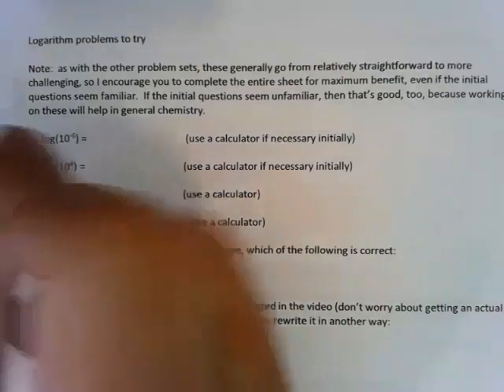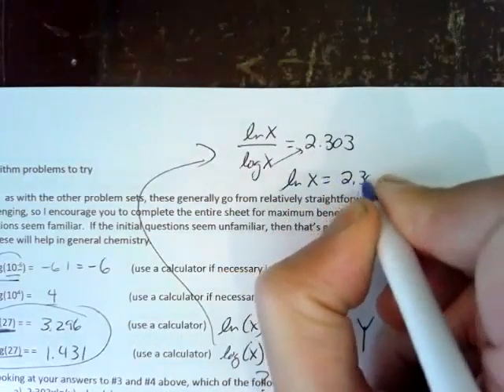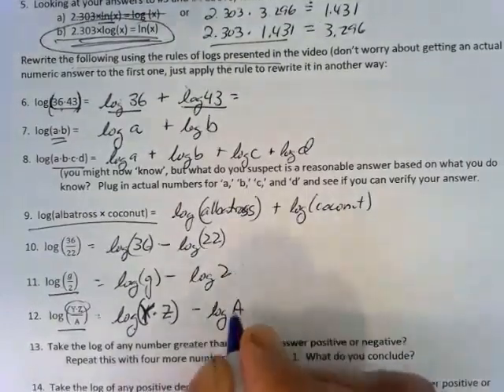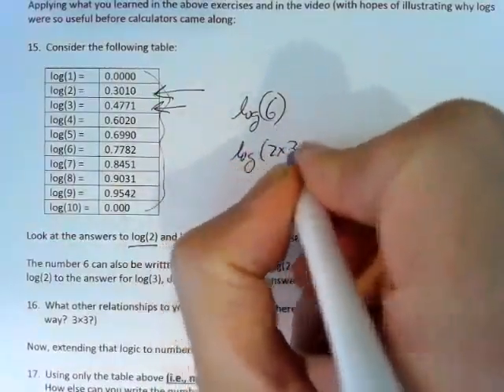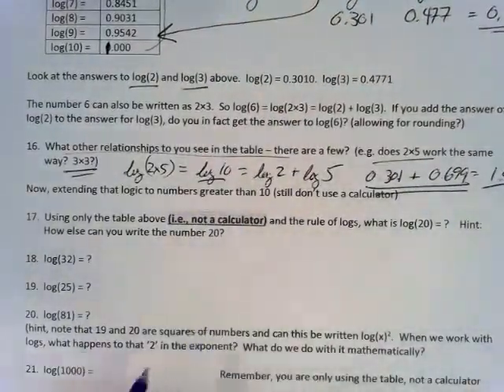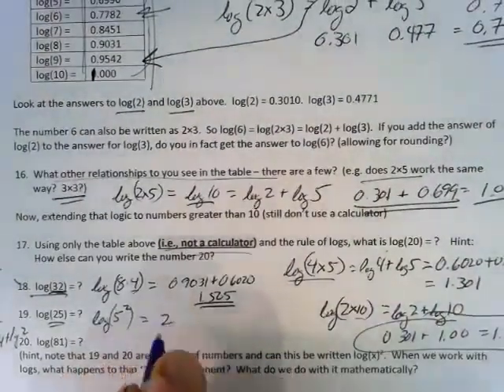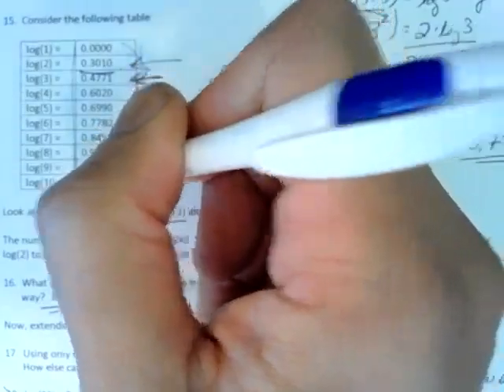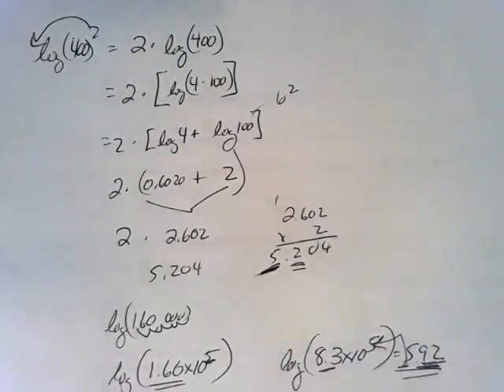Step by step solutions to logarithm exercises